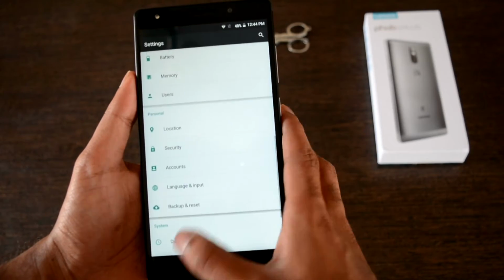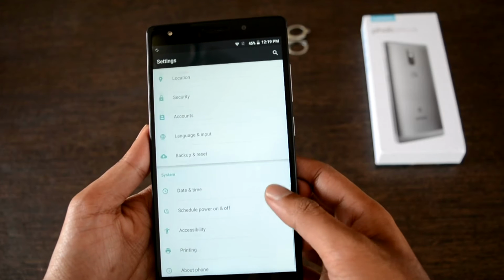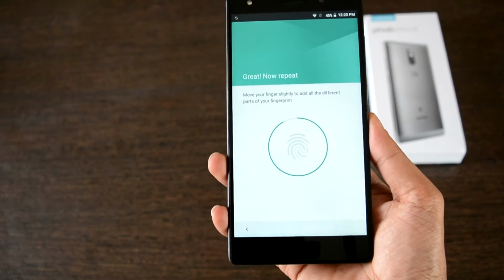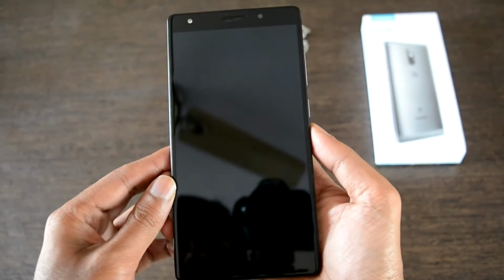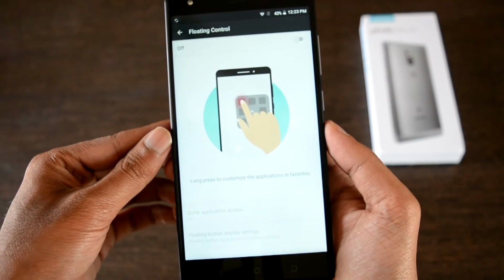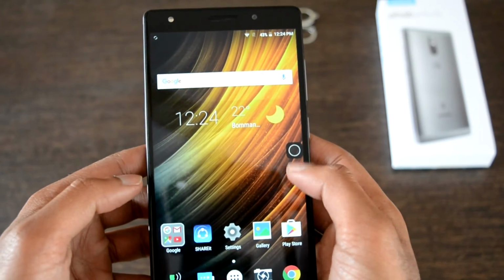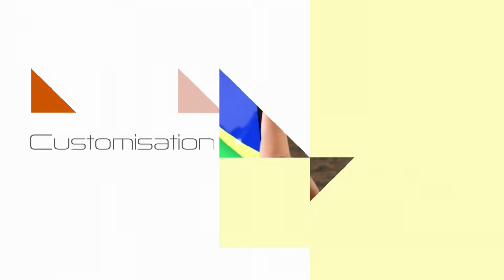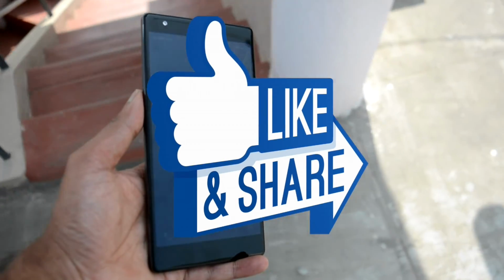Lenovo Phab 2 Plus Software Review & UI Features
Is the Lenovo Phab 2 Plus only a big screen device? Does the software support big screen? Checkout our review focussed on software aspect of the smartphone.